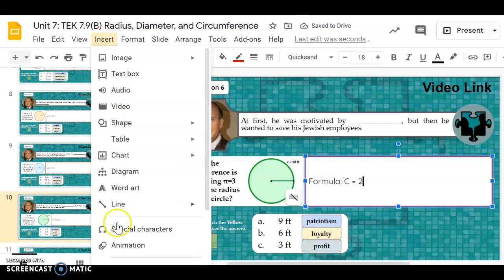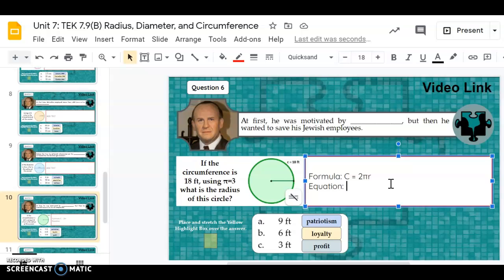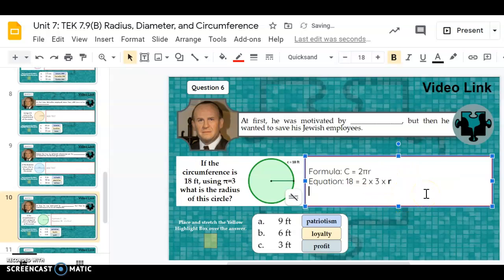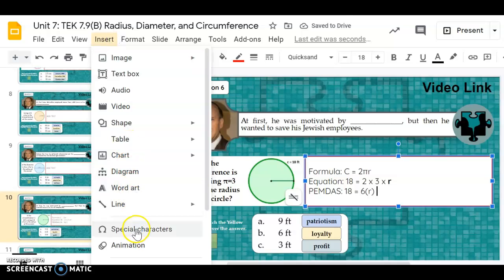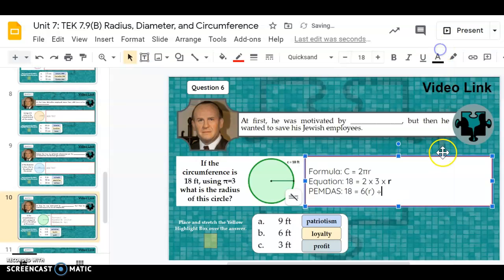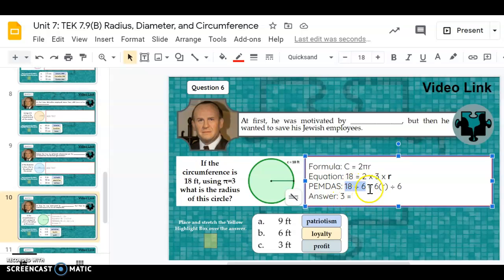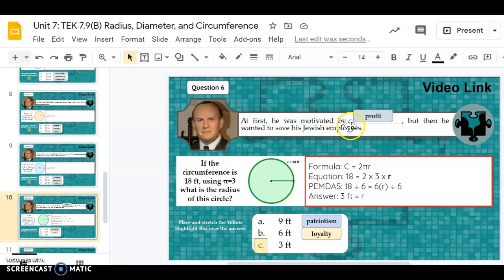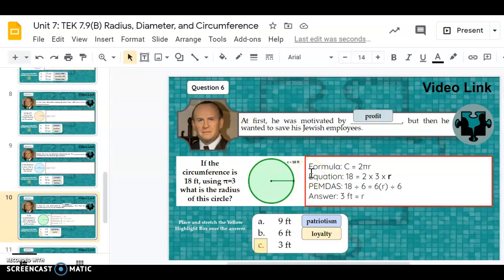TEK 7.9(B) problem 6